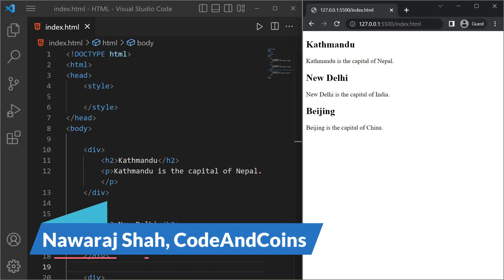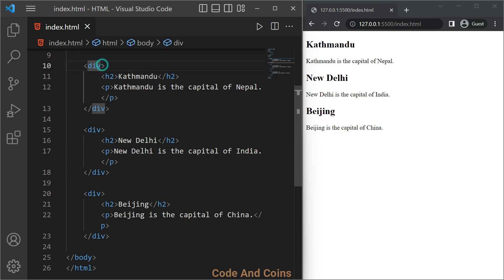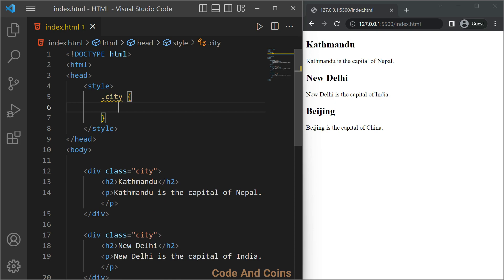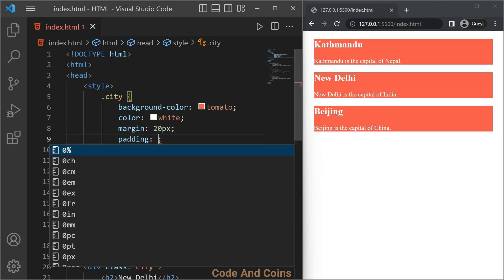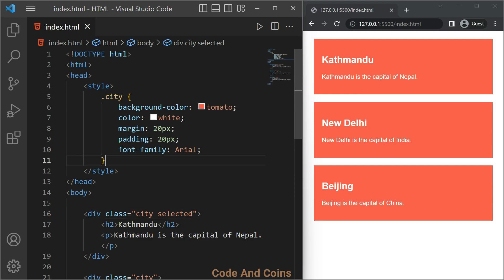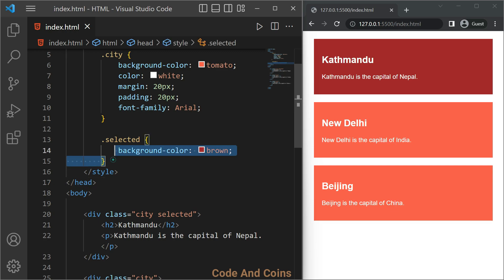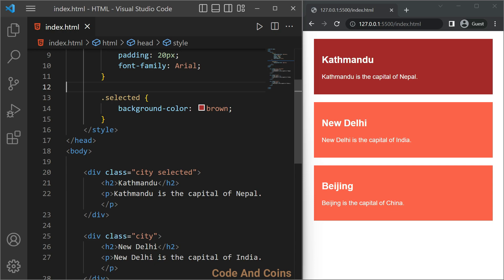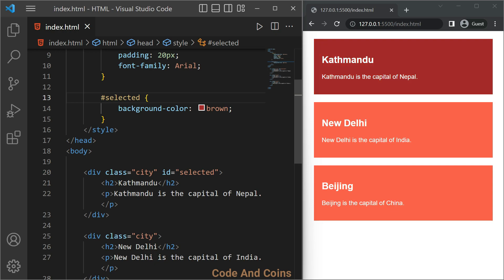HTML Class and Id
Here you will learn about HTML class and id